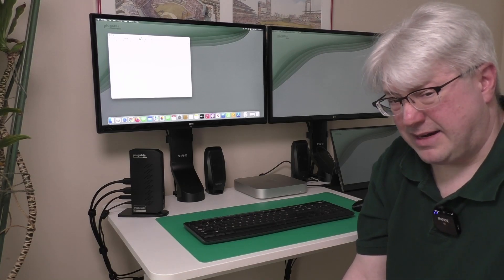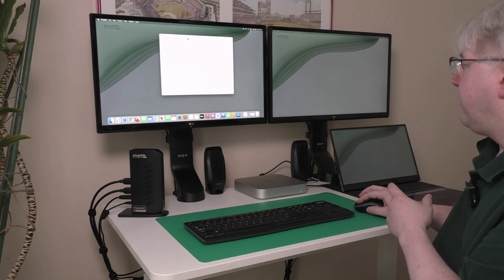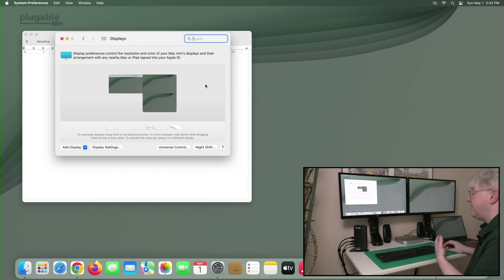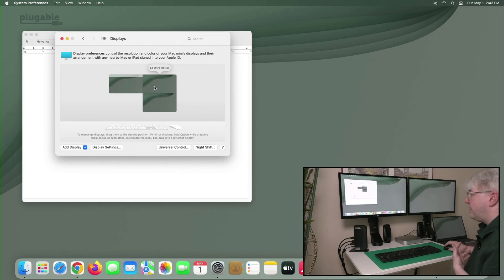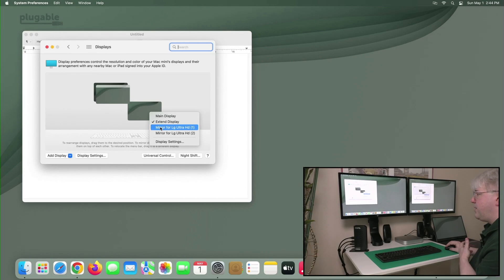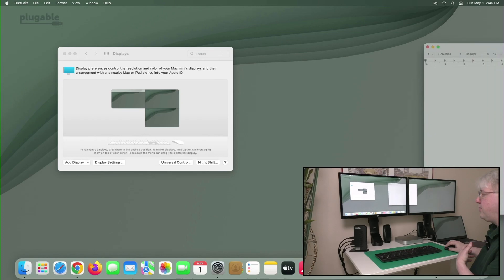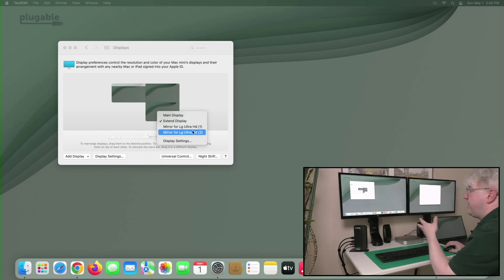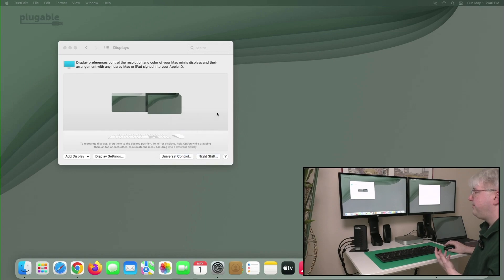Monitor Mirroring Options on a Mac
In this video, Plugable Product Support Engineer Bob Boerner demonstrates the different ways you can mirror external monitors connected to a Mac using a Plugable UD-6950Z docking station, two LG 4K resolution displays and a ViewSonic VG1655 portable display.